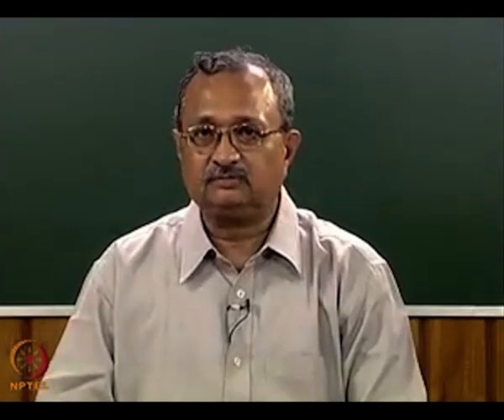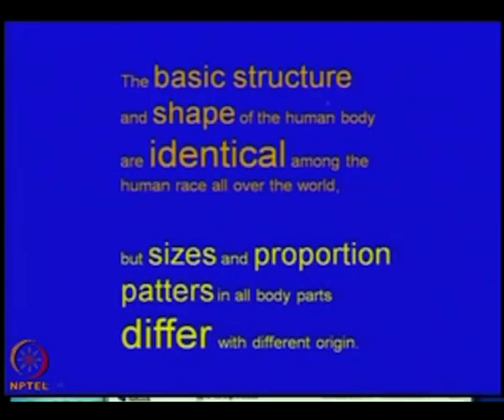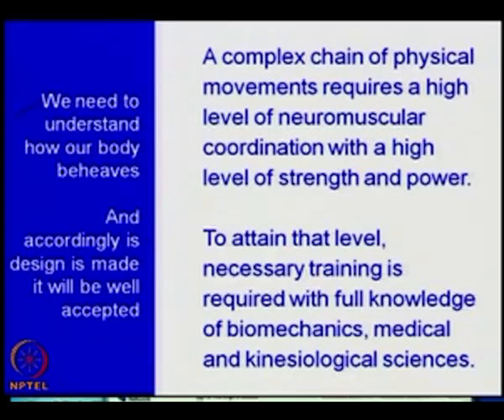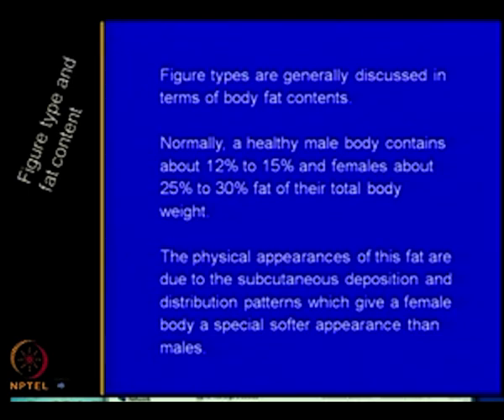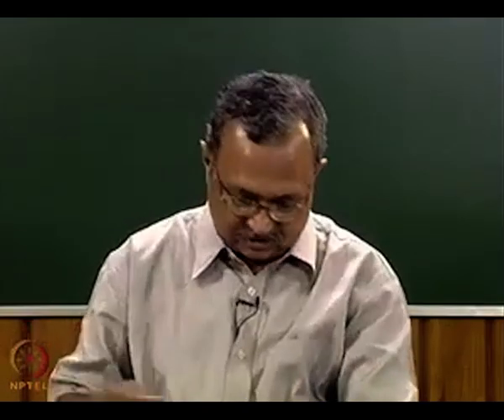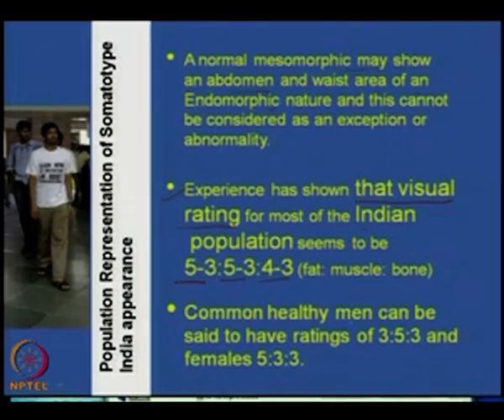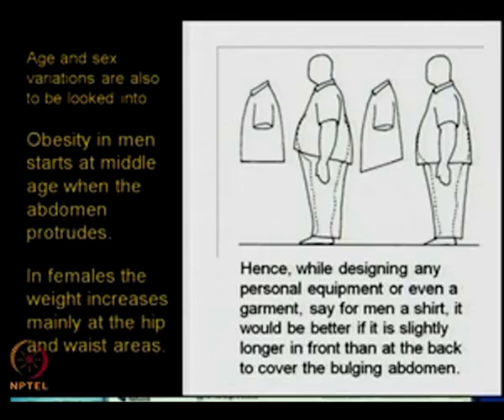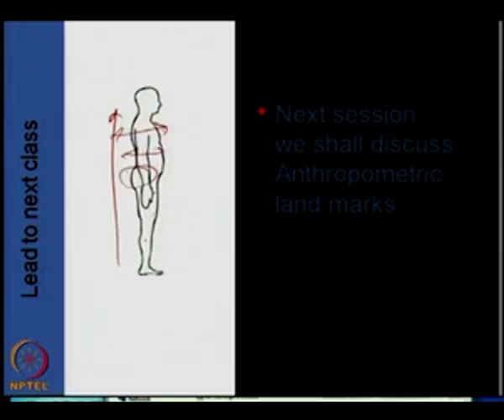Lec09: Anthropometry: body growth and somatotypes